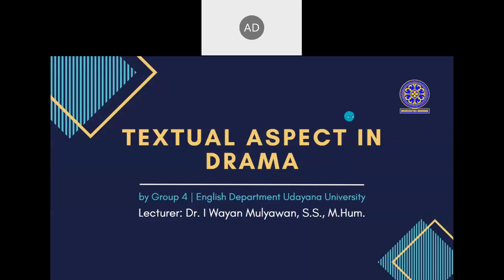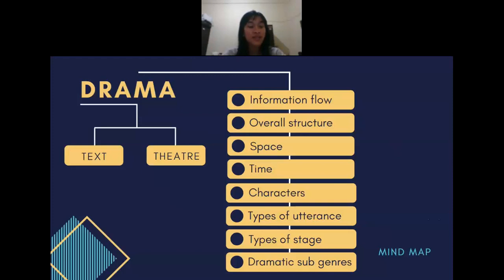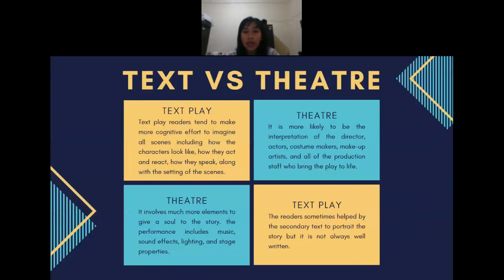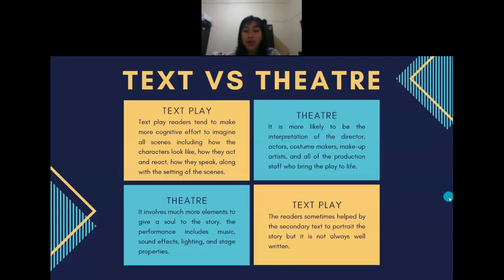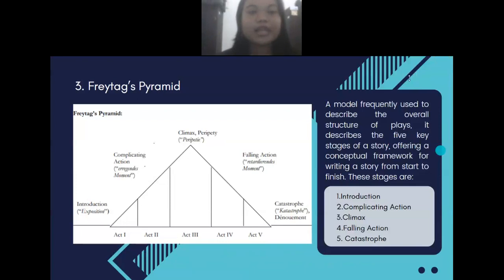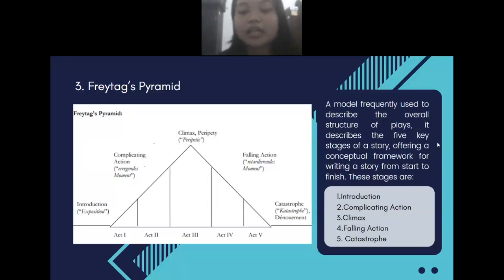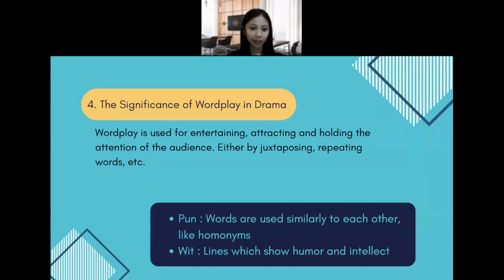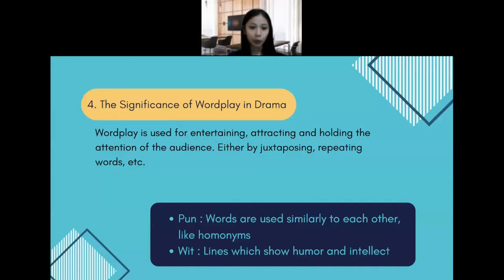PRESENTATION TEXTUAL ASPECT OF DRAMA | GROUP 4 | ENGLISH DEPARTMENT | UDAYANA UNIVERSITY | 2022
Presentation of TEXTUAL ASPECT OF DRAMA | Drama Analysis | English Department | Faculty of Humanities | Udayana University | Denpasar | 2022

Lecturer: Dr. I Wayan Mulyawan, S.S., M.Hum.
Drama Analysis Presentation
By Group 4
Members of the group:
1. Ni Putu Dian Angga Melani (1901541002)
2. Ni Putu Liana Widya Santhi (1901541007)
3. Anak Agung Anitya Dewi (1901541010)
4. Ni Kadek Ayu Kristya Dewi (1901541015)
5. Ni Luh Sri Darma Widiyaningsih (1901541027)

Class : English Literature A
Semester : VI